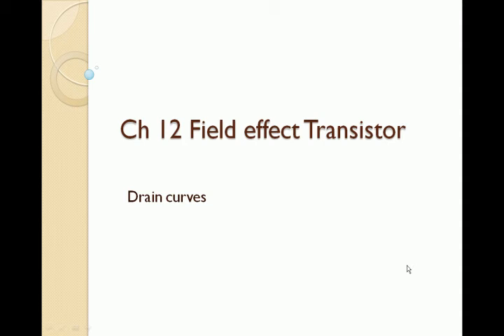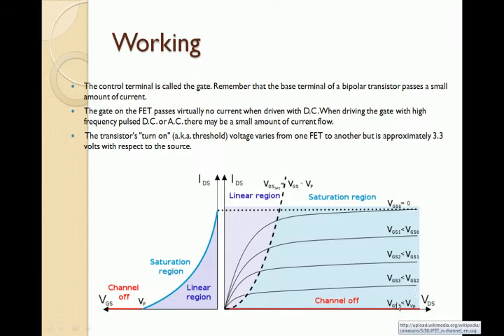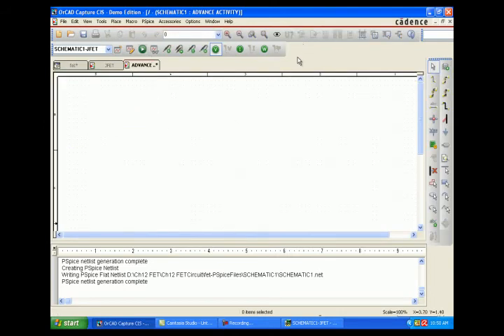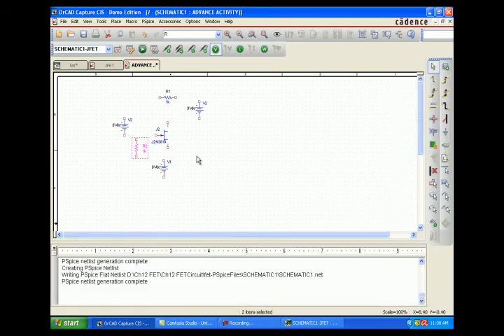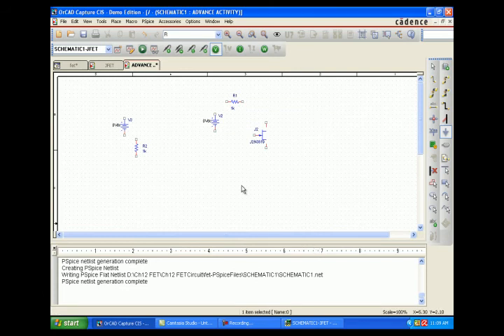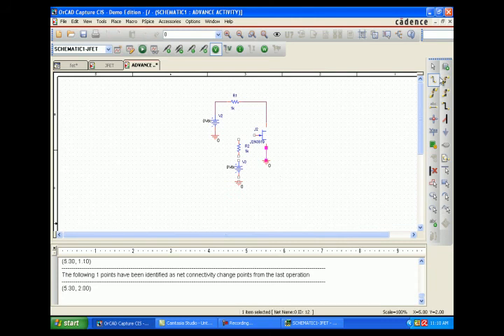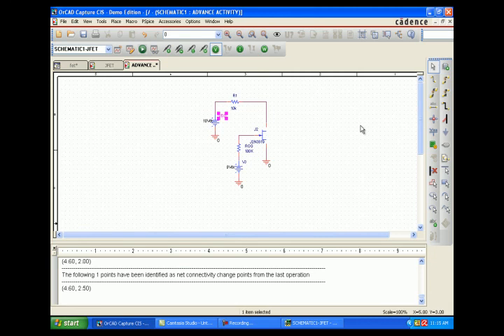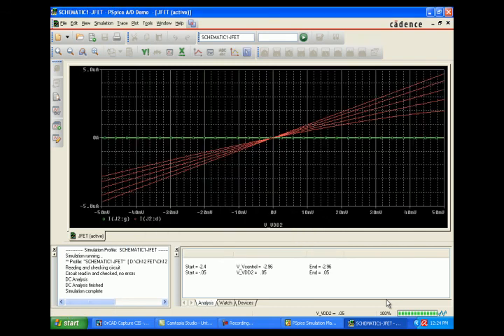Analog PSpice FETTransistor Drain Curvesi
Dr. Saied Moslehpour